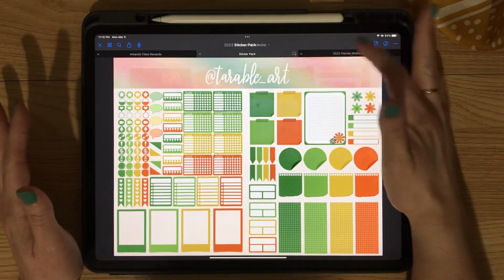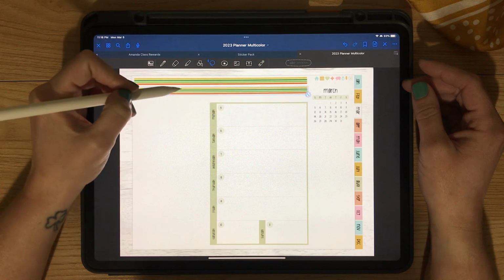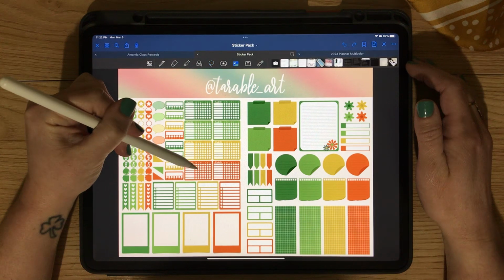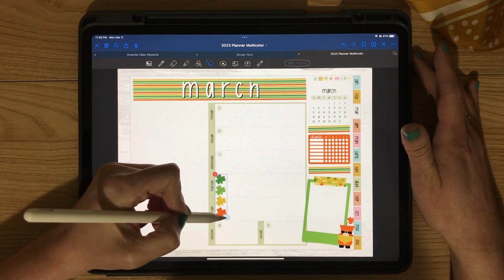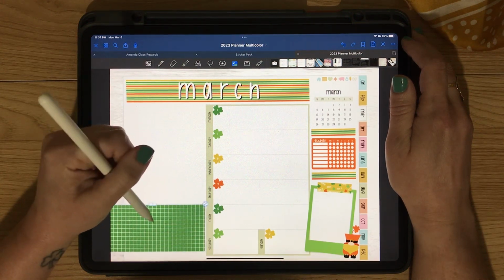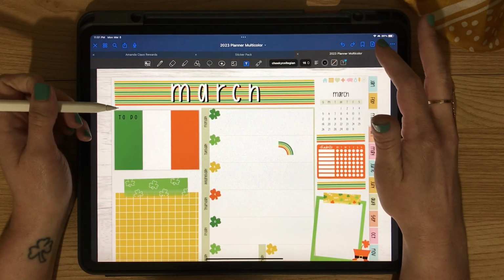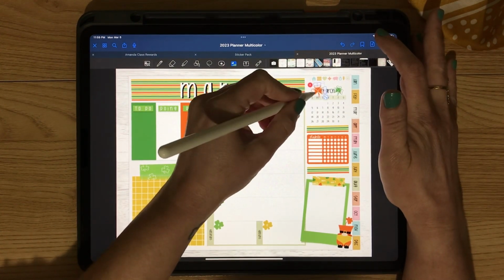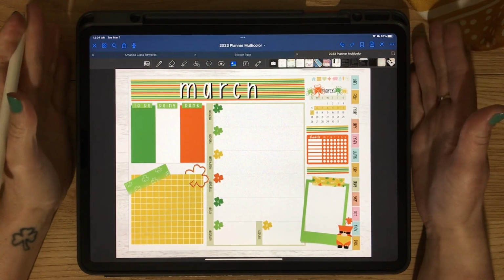March Plan With Me | Weekly Spread Digital Planning for St. Paddy's Day | Goodnotes 5 + iPad Pro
Hey you guys! So excited to finally be uploading my weekly spread for this month. I know I'm a bit behind schedule, but I'm in love with this layout and I know you all will be too!

As always, you can find the HEX codes below, but I've also tried something new this time and have added them to the video as well!

Anyway, that is all for now so, grab a cup of your favorite drink and your digital planner and plan along with me!

MATCHING HEX CODES: # 42753B, # 77A24C, # D5B435, # DA6717

Also check out my planners for 2023 if you haven't gotten yours yet!

HAPPY PLANNING! 🥳